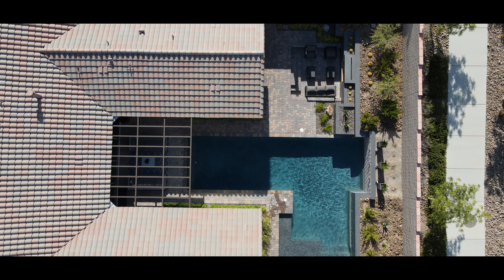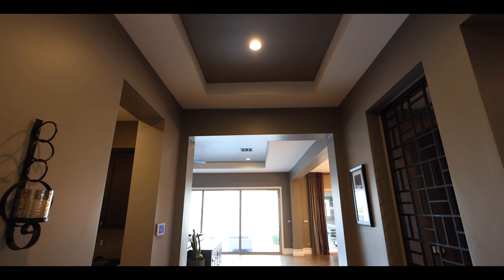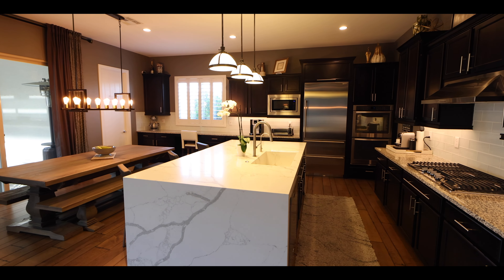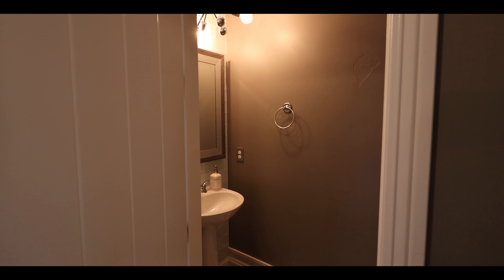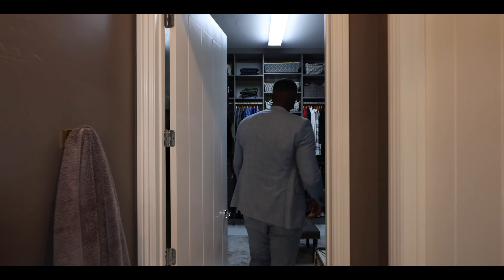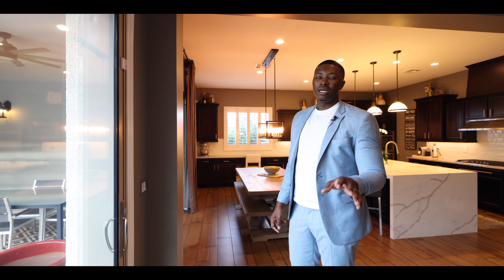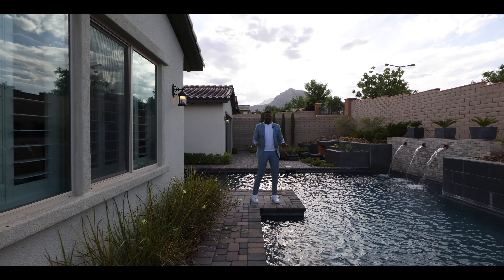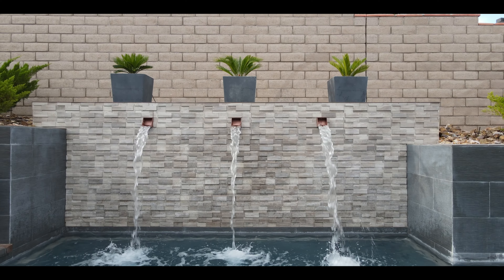Touring A $1,650,000 Luxury Home in Las Vegas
This week, we are touring a beautiful single-story home in the Los Altos Community of Summerlin, Las Vegas.

Are you an entrepreneur, real estate agent, or business person looking to grow your business? Follow my other youtube channel @theesamcoleman   for leadership, entrepreneurship, and the Development League.

Touring a $1,650,000 Home in Los Altos, Summerlin

Would you like your listing or property to be featured on this channel?

Want more tours? Check out my tour of a gorgeous model home in Lake Las Vegas

Specs: 4 bed, 4.5 bath
3,115 sq. ft. interior

Listing Description: Welcome to your dream home at 12132 Dorada Coast Ave in the prestigious Los Altos community in Summerlin. This magnificent single story Toll Brothers residence boasts 4 bedrooms, 4.5 bathrooms, and spans 3,115 square feet. Step inside and be captivated by the exquisite tray ceilings throughout, adding an elegant touch to every room. The large great room with a cozy fireplace is perfect for entertaining guests. The spectacular kitchen is a chef's delight, featuring stainless steel appliances, an island, and a convenient walk-in pantry. Retreat to the spacious primary suite, complete with a luxurious bathroom. Outside, the backyard oasis awaits with a refreshing pool along with a covered patio for relaxation. Don't miss this rare opportunity to own a truly remarkable home in an exceptional community.

I am a real estate advisor and investor out of Las Vegas. Leave a comment on any video if you have any questions about Vegas or homes we tour or simply to say Hi! I respond to all my comments. Looking forward to meeting you! Cheers for now!

Created by Sam Coleman (NRED S.180534) - @thesamcoleman